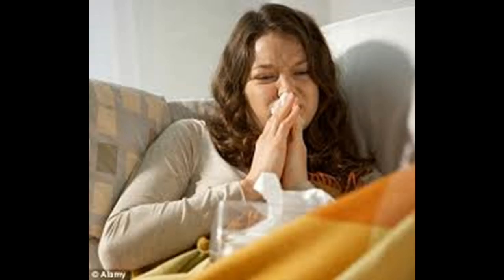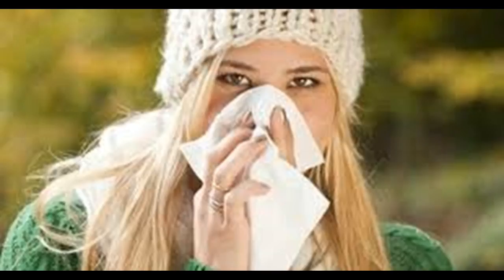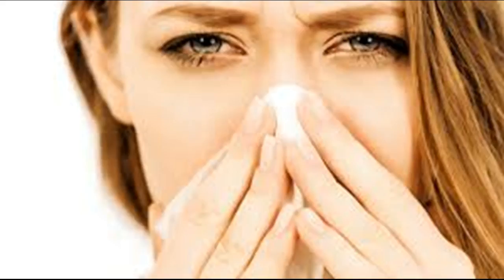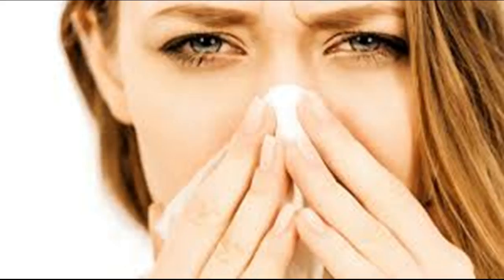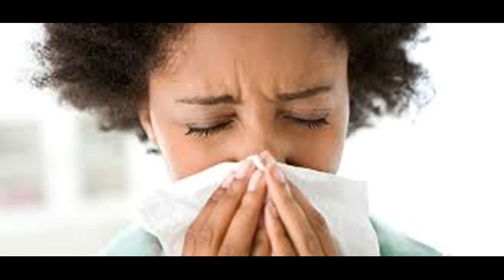How to Get Your Nose to Stop Running With Allergies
This video has How to Get Your Nose to Stop Running With Allergies